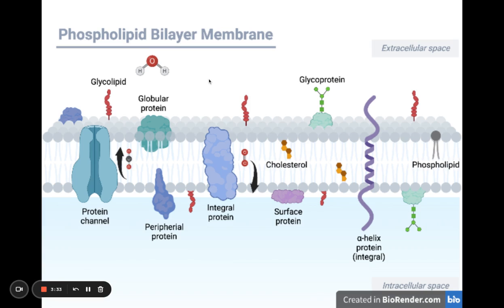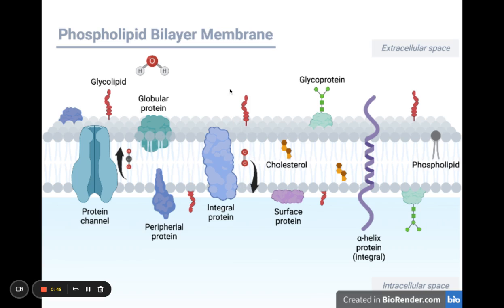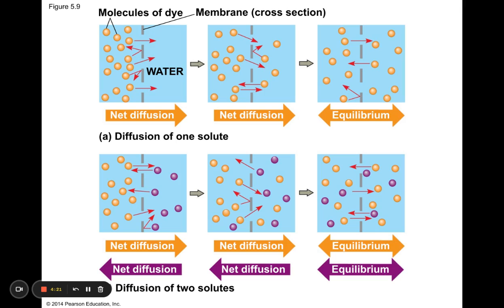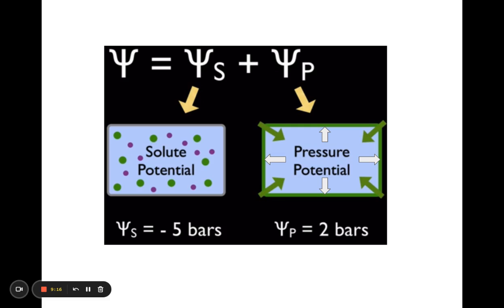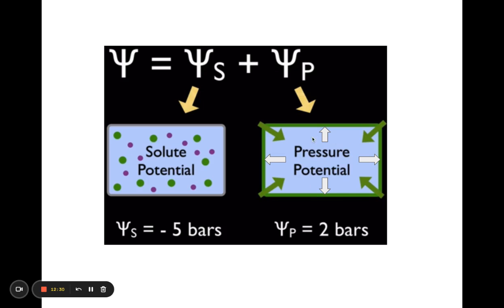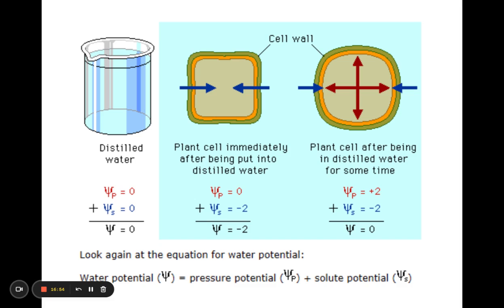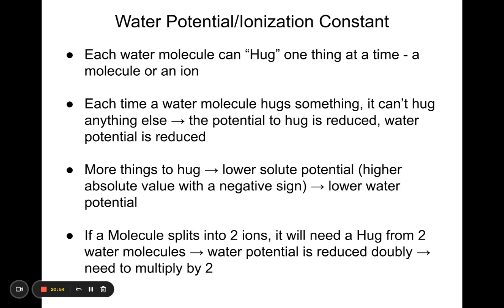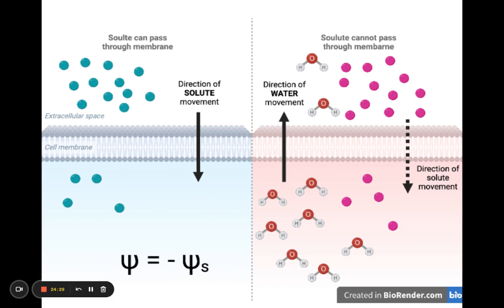For Teachers - Membrane Permeability/Water Potential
Tips and trick to teach abstract and difficult concepts and nip those misconceptions at the bud for AP Biology teachers. @apbiofunwithdr.d.29